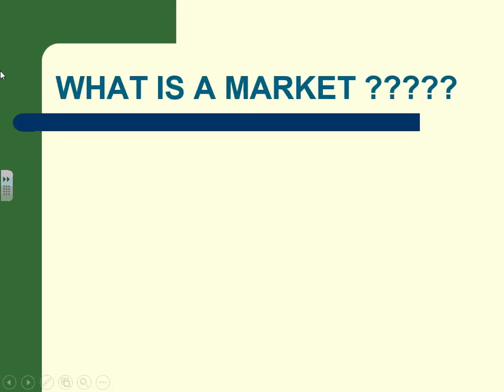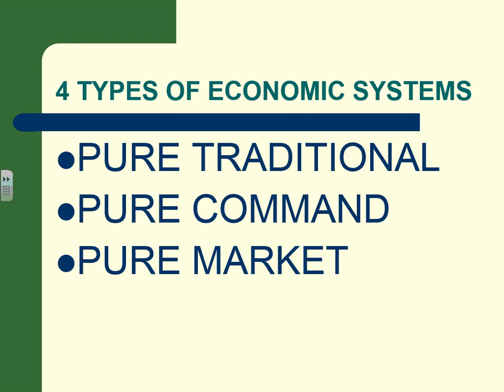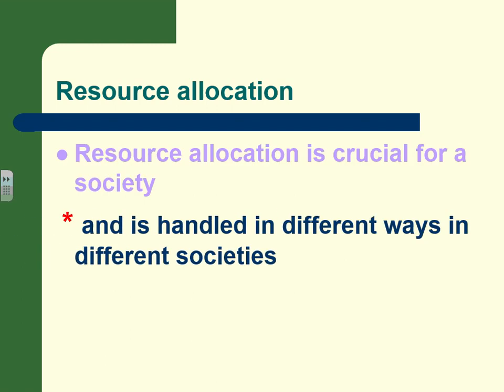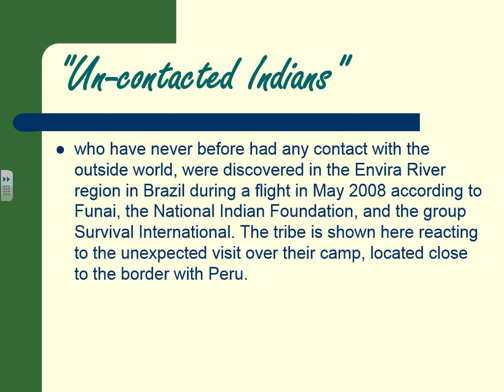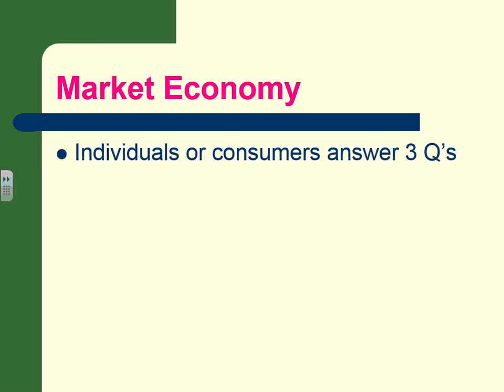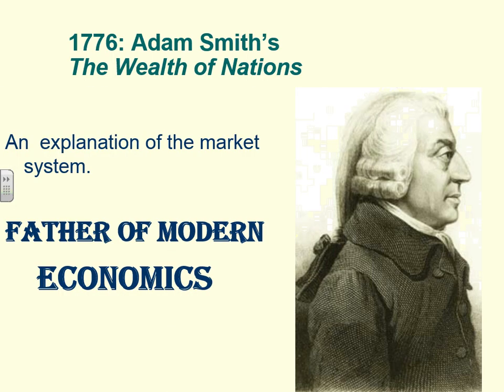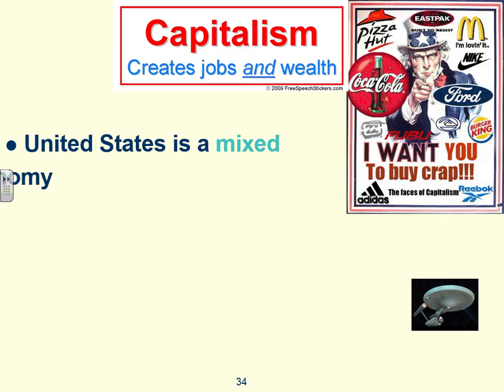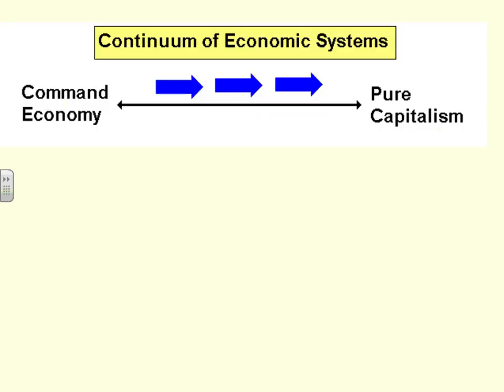econ systems PVS